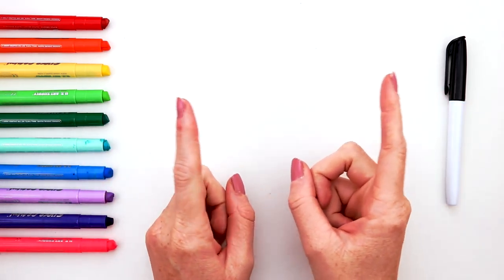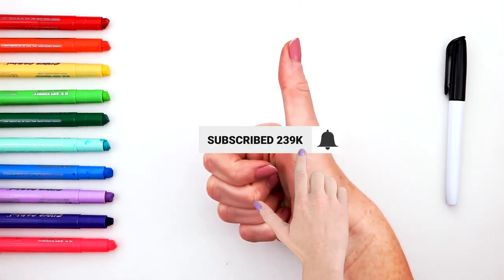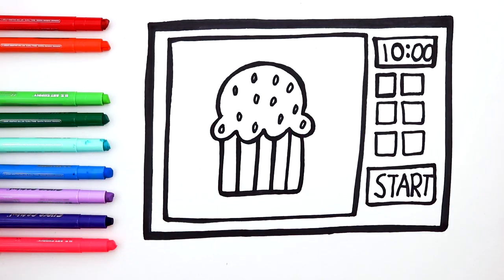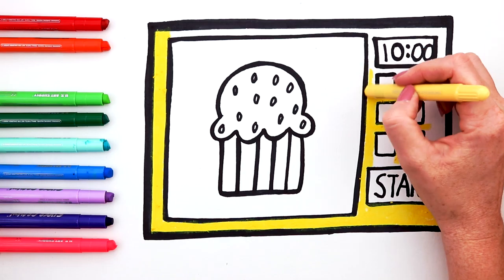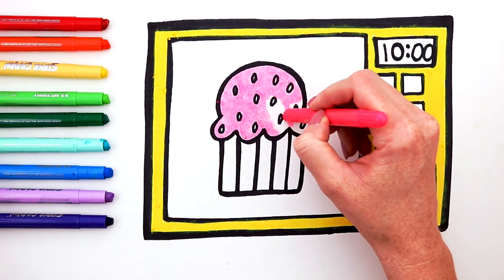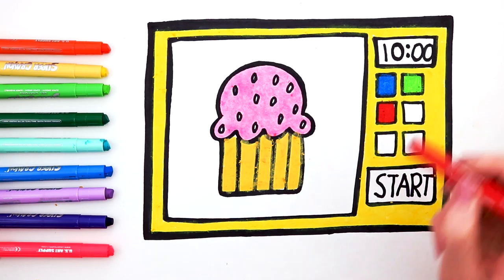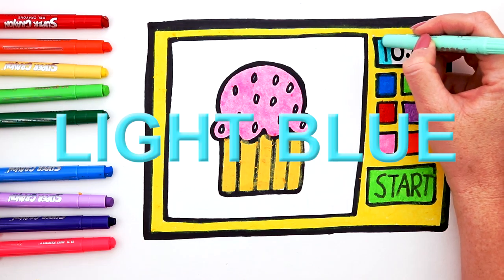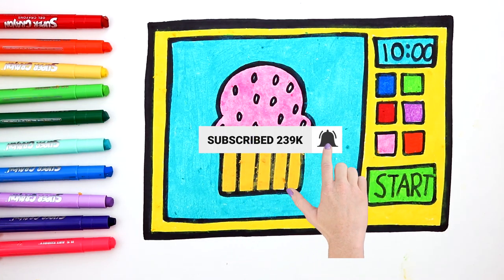Draw a microwave - Learn English Colors Ep. 71 - Kitchenware